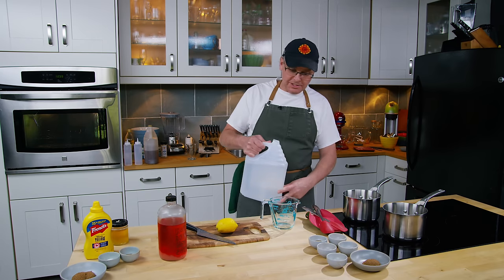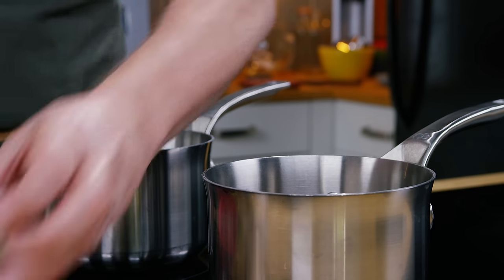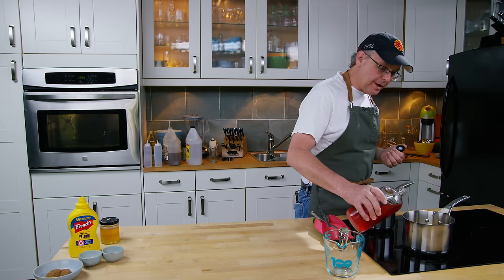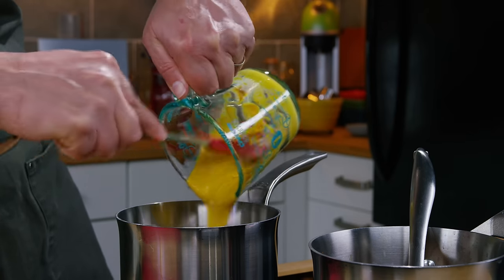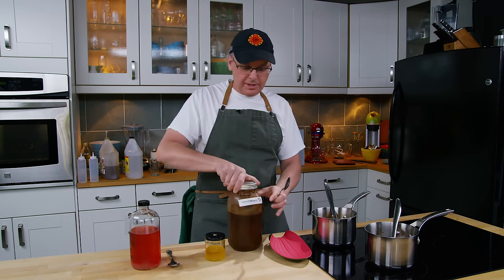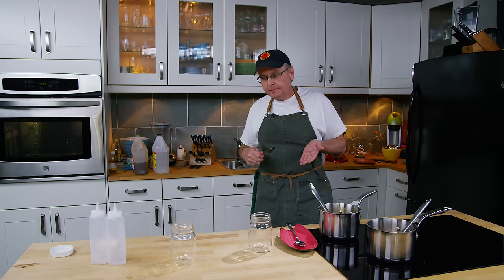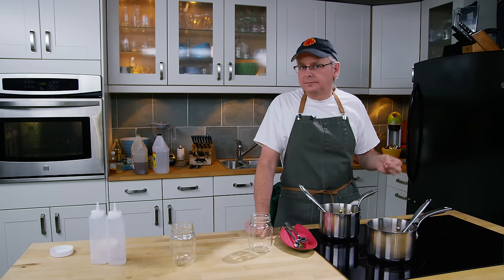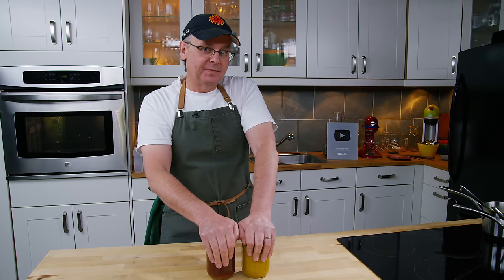Carolina BBQ Sauce 2 Ways: Vinegar Pepper BBQ Sauce -&- Mustard BBQ Sauce Recipe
Carolina BBQ Sauce 2 Ways - Vinegar Pepper BBQ Sauce -Or- Mustard BBQ Sauce Recipe. Which do you prefer? Are you a fan of a Carolina vinegar bbq sauce recipe? Or do you prefer a Carolina mustard bbq sauce recipe? When you make Carolina vinegar BBQ mop sauce; do you add ketchup? Which pulled pork mop sauce do you make?

Glen's Pepper Hog Sauce:
250 mL (1 cup) distilled vinegar
125 mL (½ cup) apple cider vinegar
1 lemon (juiced and shell)
15 mL (1 Tbsp) brown sugar
30 mL (2 Tbsp) hot sauce
5 mL (1 tsp) salt
5 mL (1 tsp) paprika
2 mL (½ tsp) cayenne
5 mL (1 tsp) red pepper flakes
15 mL (1 Tbsp) black pepper

Carolina Mustard BBQ Sauce
Ingredients
250 mL (1 cup) yellow mustard
60 mL (¼ cup) honey
125 mL (½  cup) apple cider vinegar
30 mL (2 Tbsp) brown sugar
15 mL (1 Tbsp) Worcestershire sauce
10 mL (2 tsp) black pepper
5 mL (1 tsp) salt
15 mL (1 Tbsp) hot sauce

Method: (both sauces are the same)
Combine all ingredients in a medium sized saucepan.
Cook over low heat, stirring frequently for 10-15 minutes.
You aren't 'cooking' the sauce, just heating it so that the sugars dissolve and the flavours meld.
Remove from heat, allow to cool, then transfer to a lidded jar.
(in the case of the pepper sauce - remove the lemon shells)